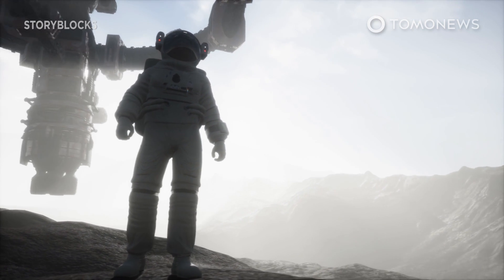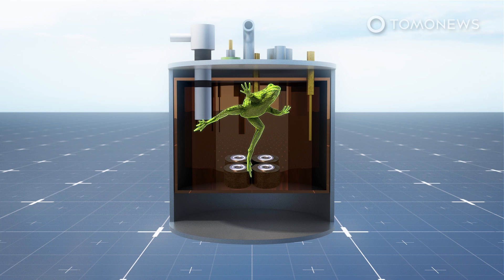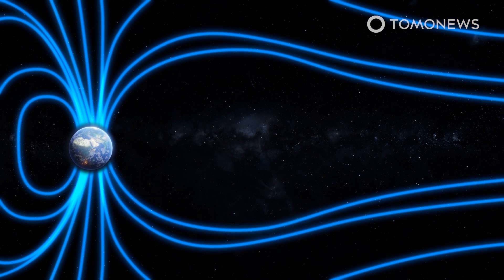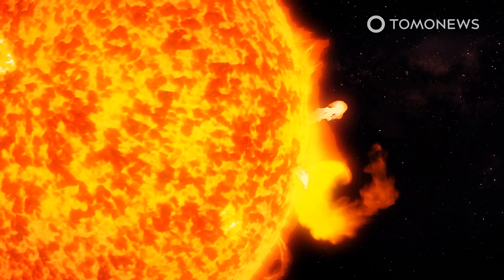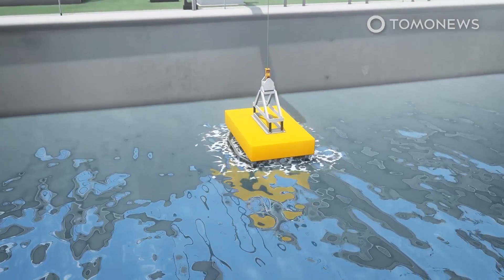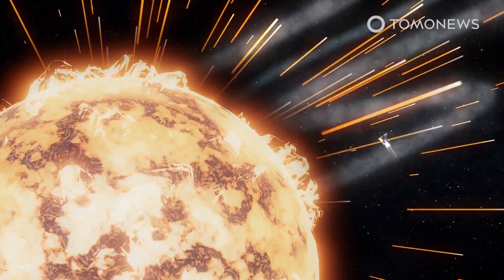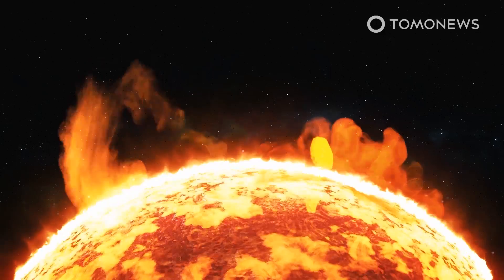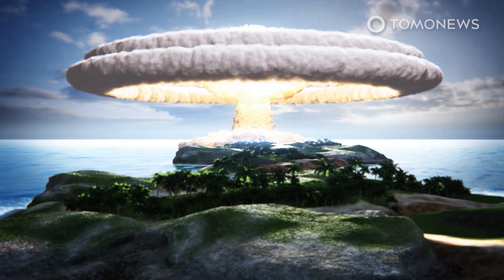China Completes World’s First Artificial Moon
XUZHOU, CHINA — China says it has built an artificial moon that can make frogs and pretty much anything else float in the air. Here are the details:

The South China Morning Post reports that China has built a research facility that simulates low-gravity environments like that found on the Moon.

Chinese scientists told the news outlet that the facility revolves around a chamber that is 60 centimeters wide.

The facility creates a vacuum inside the chamber, where strong electromagnets then create a magnetic field that pushes upward against objects that are placed in the chamber.

This allows scientists to recreate the lunar atmosphere by arranging dust and rocks that are similar to that found on the Moon, and then reducing their weight in the same way lunar gravity would reduce their weight.

Researchers can then test how different types of equipment will endure the temperatures and stresses of the real lunar surface. The system works by applying so much magnetic force to even non-metallic objects like frogs, that it changes the flow of electrons around the atoms of the object.

The electrons then rearrange themselves in such a way that they produce their own magnetic field to oppose the applied field. In this way, even animals have been made to levitate in the air.

The technology behind this new facility was first exhibited by researchers at the Radboud University in the Netherlands, who famously used powerful magnets to make a frog float in the air.

SOURCES: South China Morning Post, The Independent, ZME Science